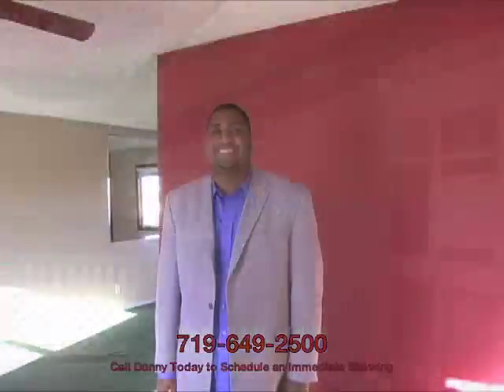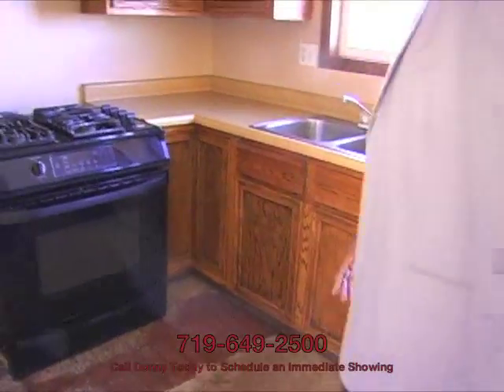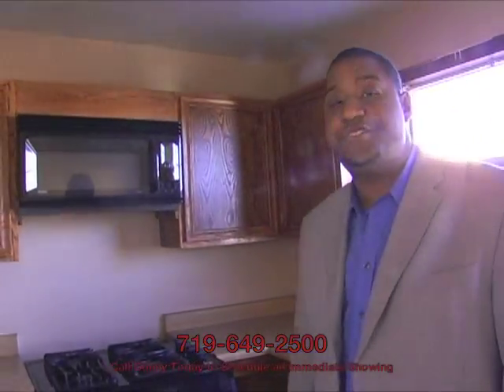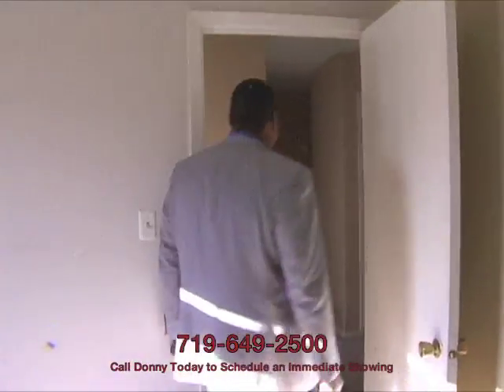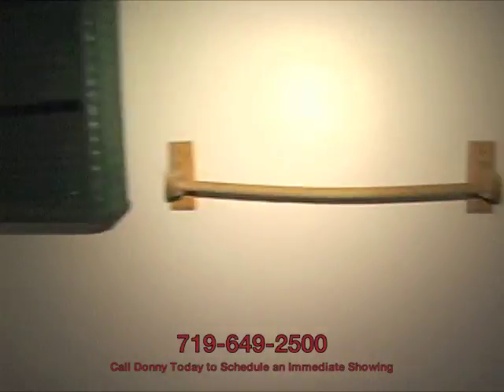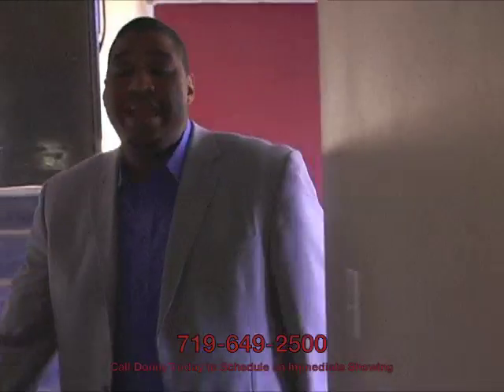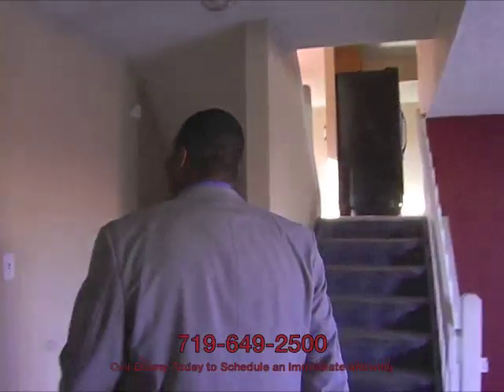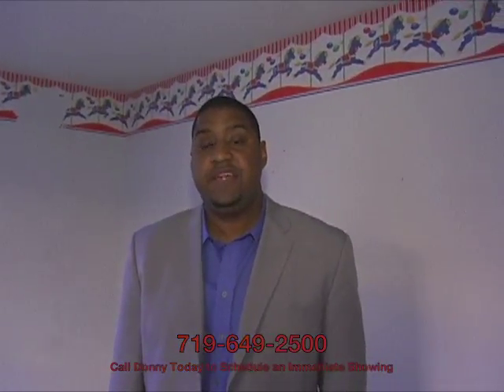Colorado Springs Real Estate HUD Foreclosure 2945 Lavarie Dr 80917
This home has sold. But check out other Real Estate in Colorado Springs

The HUGE 4 Bedroom Home has a ton of upgrades including a hot tub!  Priced at only $158,000 in a neighborhood of $200K+ homes this property will yield tens of thousands in equity with very little work!